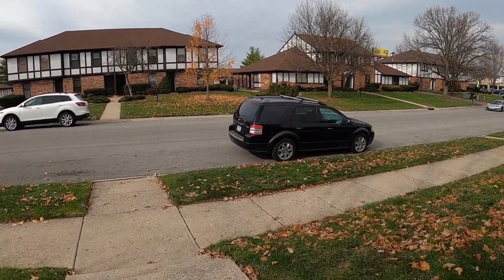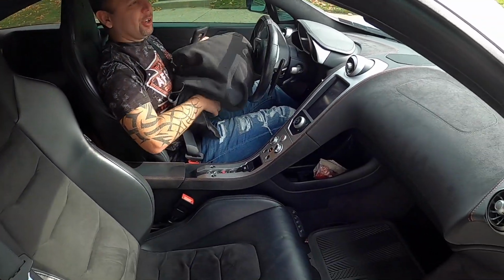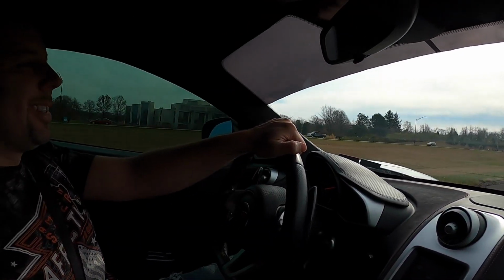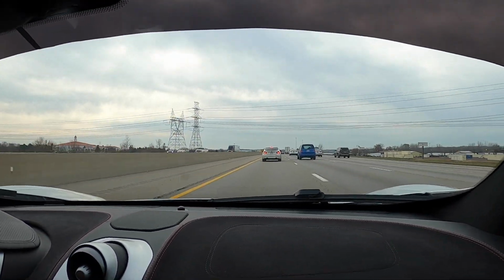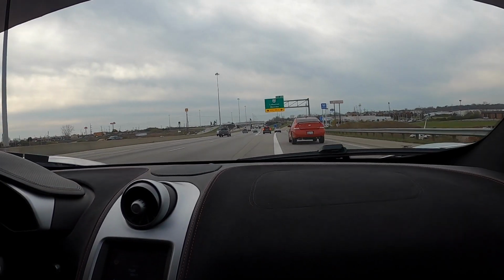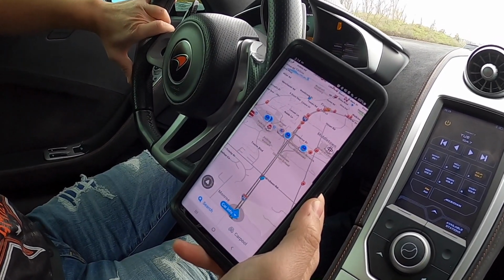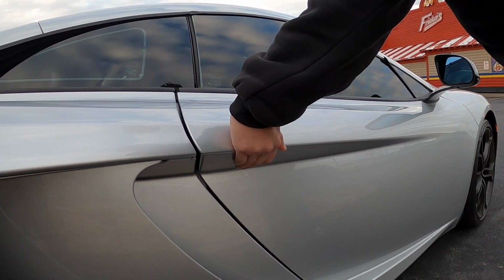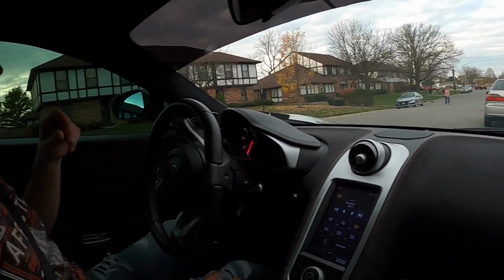First Ride In A McLaren - Pop Up Car Meet